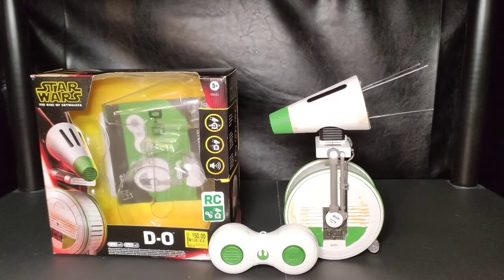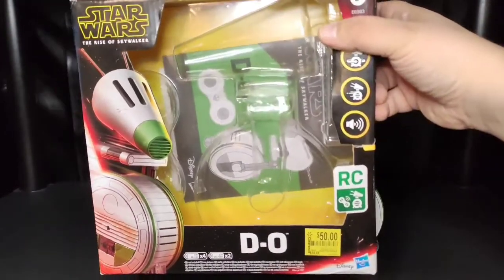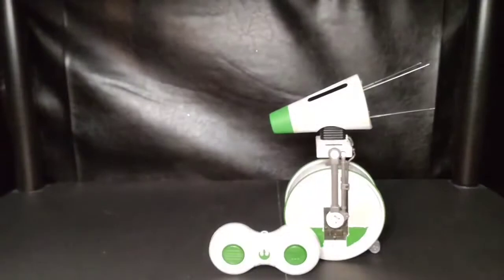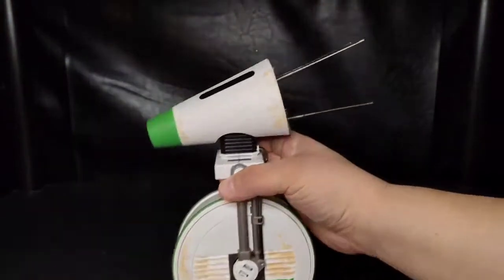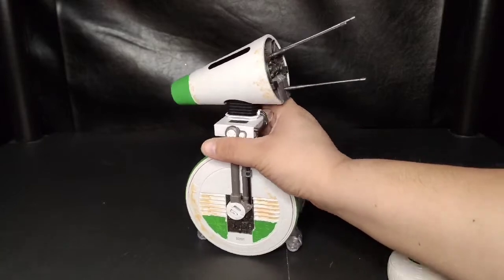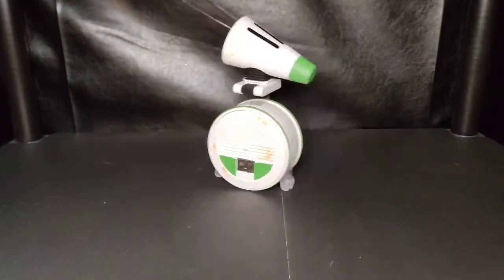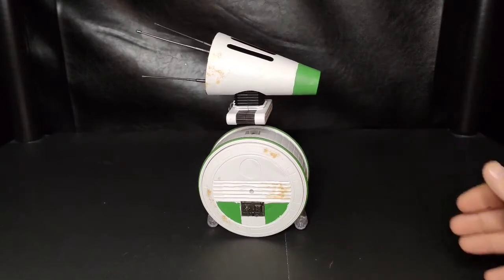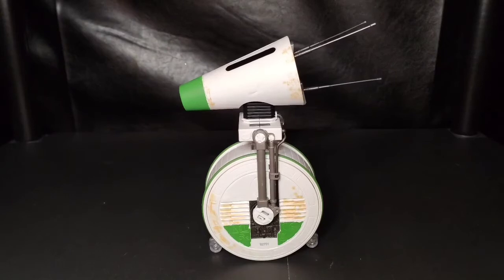Tossing Toys D-O Rc Droid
A quick review of the D-O Droid from Walmart and other retailers. RC droid that will be fun for the whole family.
Check the other videos for items you may be looking to purchase, anything you see that I have most likely is for sale. If you send a message to either Instagram or Facebook I will get back to you.